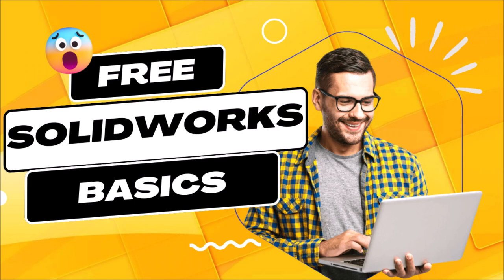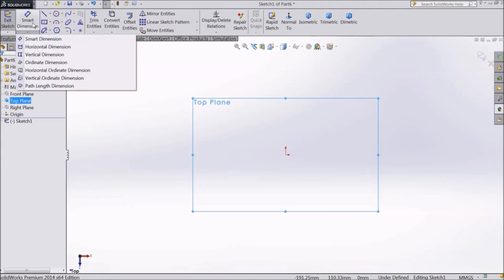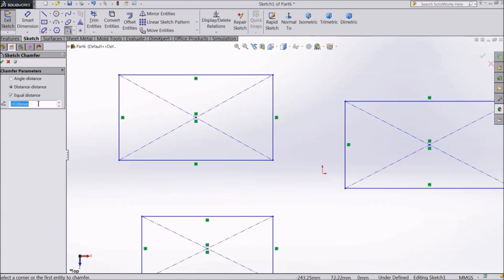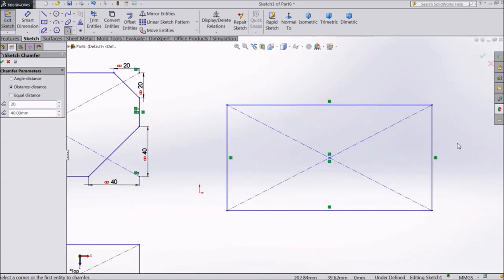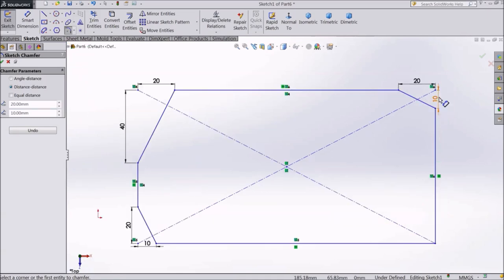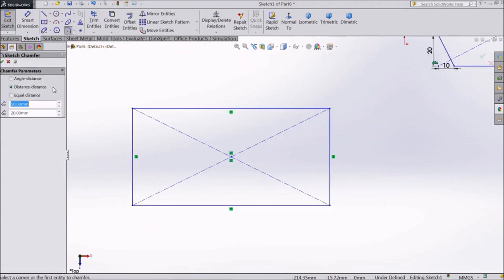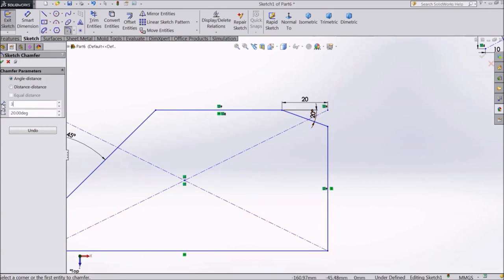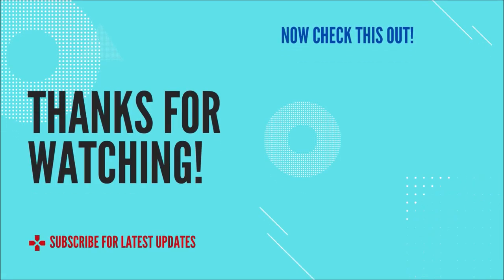Solidworks Basics- How to Chamfer a sketch in Solidworks